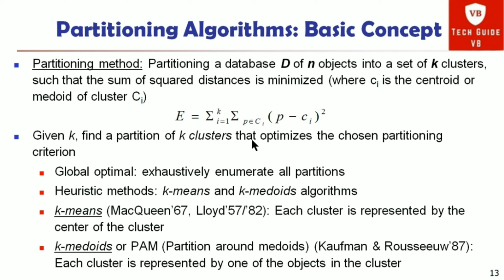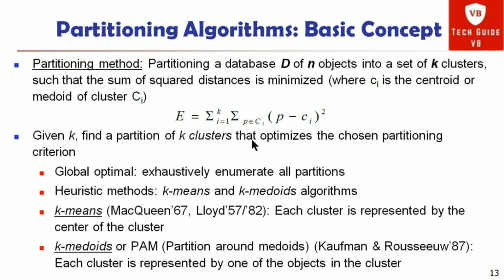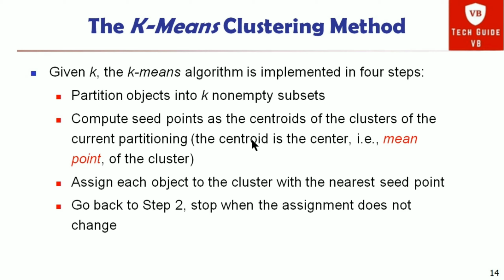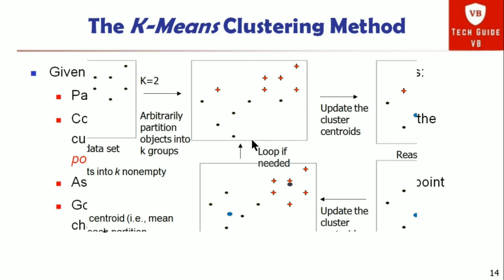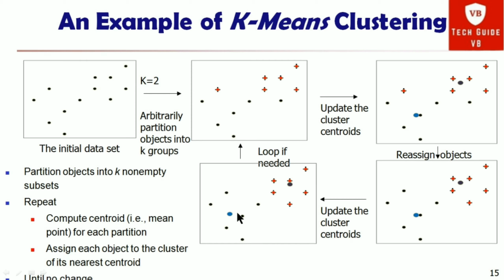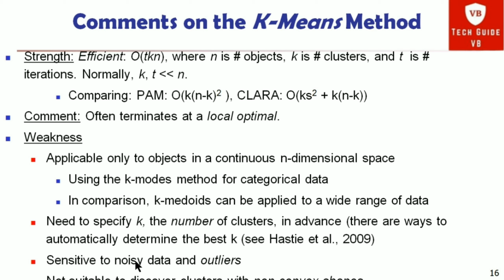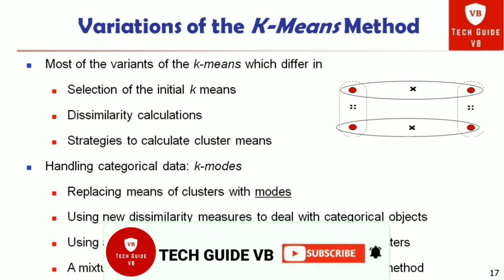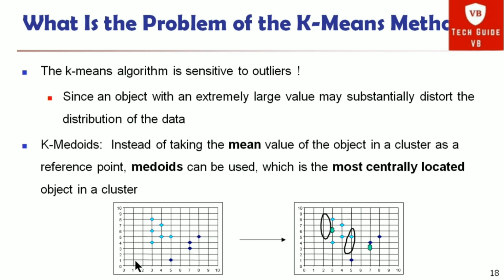Partitioning Algorithms in Cluster Analysis | k-means algorithm | K-Medoids | Data Mining part 23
Hello Guys, In this video you learn Partitioning Methods in Cluster Analysis in data mining in 2021. k-means algorithm | K-Medoids algorithm | Data Mining part 23. Partitioning Methods, Basic Concept of Partitioning Methods, K-Means Clustering Method, An Example of K-Means Clustering. Comments on the K-Means Method, Variations of the K-Means Method. What Is the Problem of the K-Means Method?. PAM: A Typical K-Medoids Algorithm.

Your Queries-
techguidevb
Partitioning Methods in Cluster Analysis in data mining in 2021
k-means algorithm
K-Medoids algorithm
Data Mining part 23
Partitioning Methods
Basic Concept of Partitioning Methods
K-Means Clustering Method
An Example of K-Means Clustering
Comments on the K-Means Method
Variations of the K-Means Method
What Is the Problem of the K-Means Method?
PAM: A Typical K-Medoids Algorithm